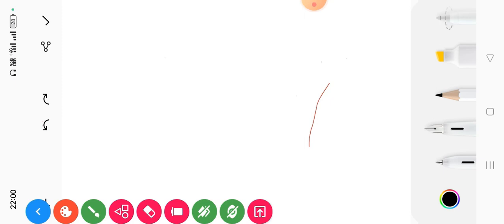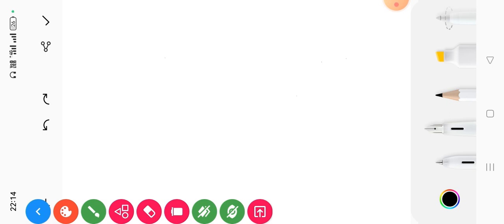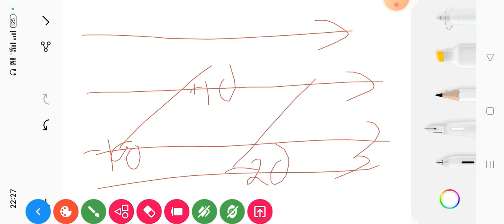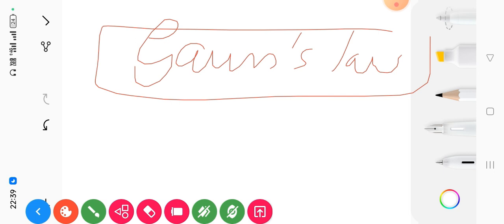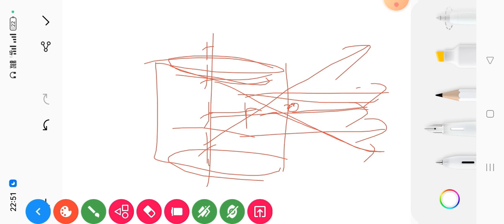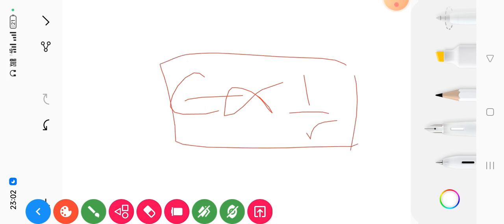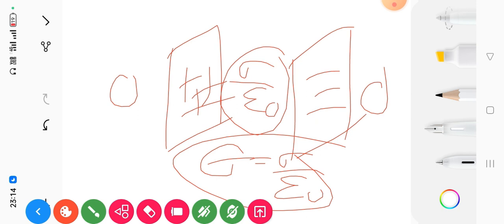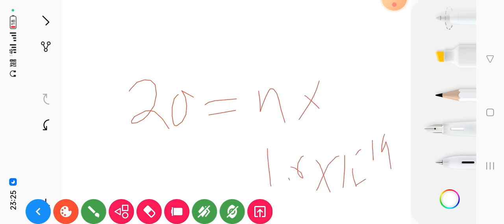Day 1 of 75 hard days revision series CH-1 Electric charges and fields important topics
ch-1 Electric charges and fields unit-1 Electrostatic (English) class12​ ncertphysics​ coulombslaw​ relativepermittivity​ quantisationofcharge​ electricfield​ electricdipole​ electricdipolemoment​ gauss_law​ gausslaw​ gausstheorem​ gausstheorem​ revisionphysicsclass12​ cbse2024​ class12physics​ important​